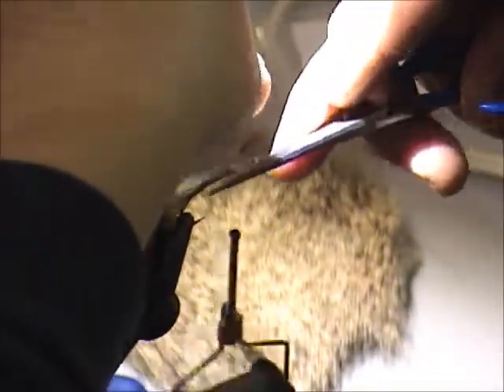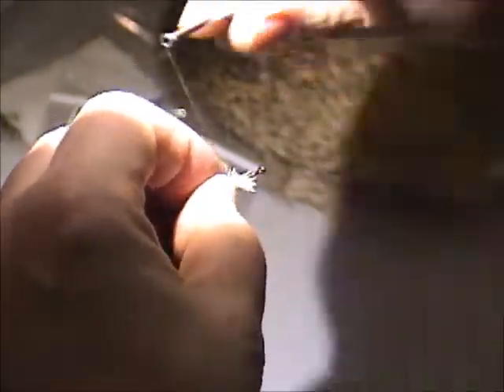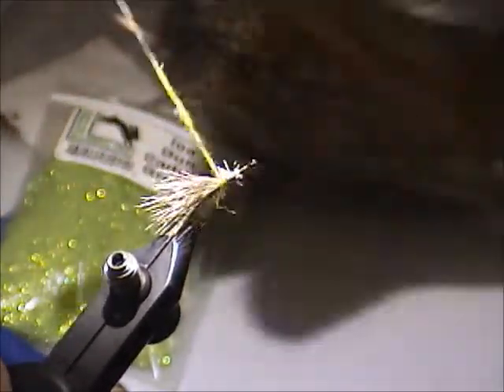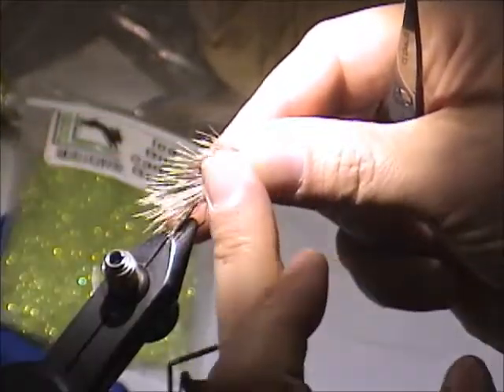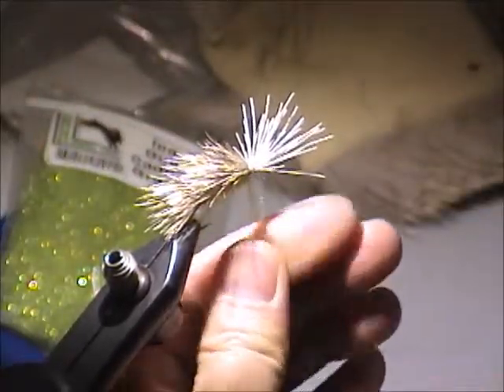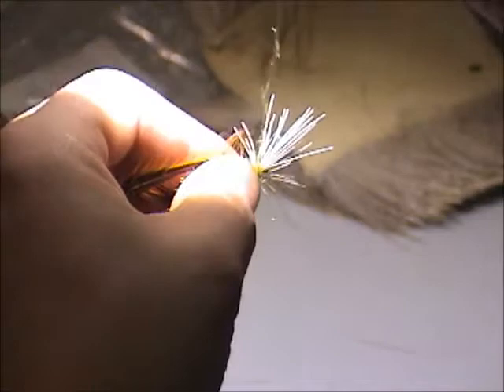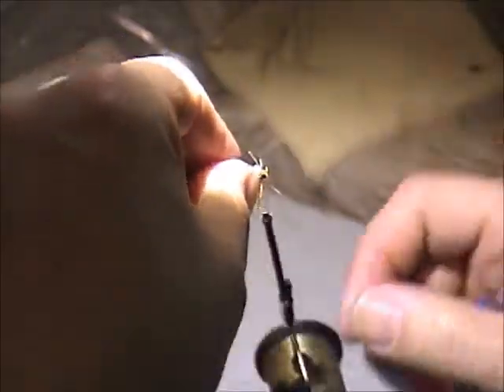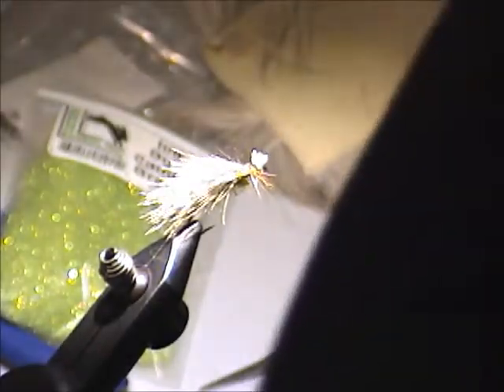Florin Sabac - Mikulak Sedge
Florin ties the Mikulak Sedge at the Northern Lights Fly Tyers club meeting.